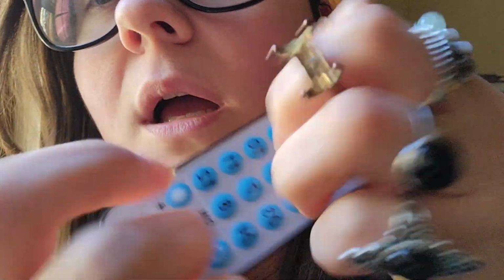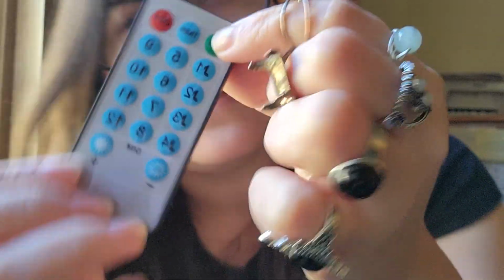ASMR focus on me while you fall asleep 😴 (fast and aggressive)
Relax and focus while you fall asleep to this face and aggressive style asmr! featuring a bunch of different triggers.

ways to support this channel- liking, subscribing, commenting, and sharing. if you would like to tip me I have a link below where you can (please dont feel like you have to give anything) I appreciate all yall 🖤
🦋SOCIALS🦋
ASMR is short for Autonomous sensory meridian response, it's by definition: a feeling of well-being combined with a tingling sensation in the scalp and down the back of the neck, as experienced by some people in response to a specific gentle stimulus, often a particular sound.
Note: not everyone will get sensations/tingles from ASMR.